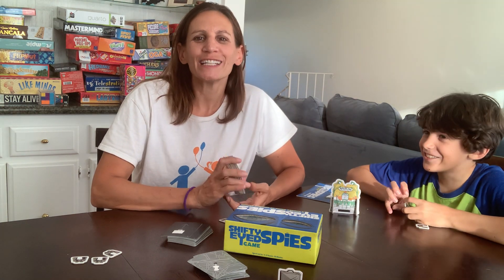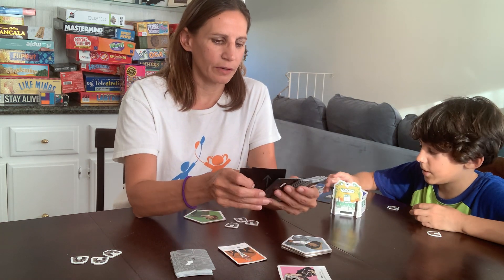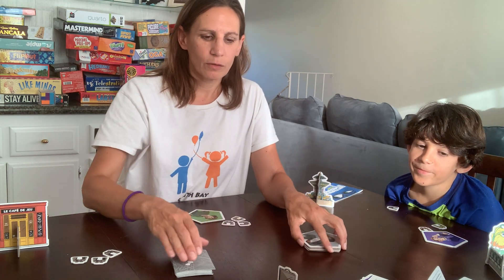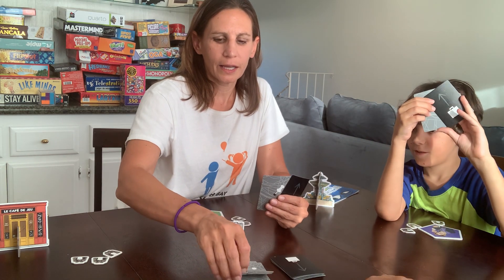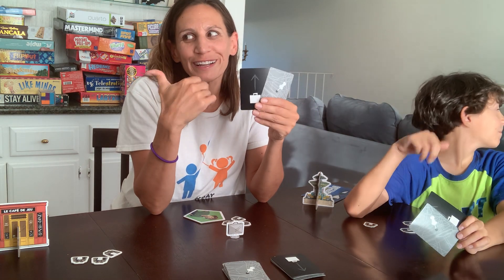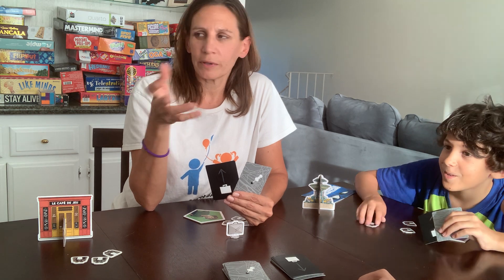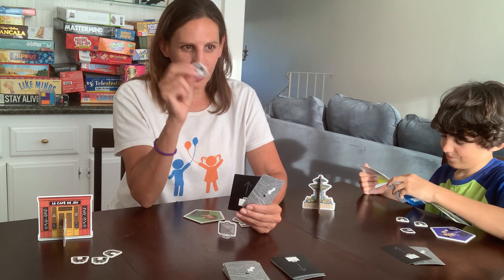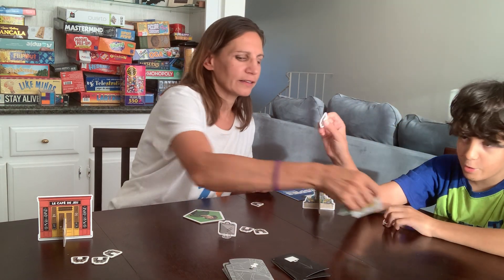Teach non-verbal communication through playing Shifty Eyed Spies! Video 1: How to Play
My family helped me out in explaining how to play Shifty Eyed Spies! It's a really fun game to practice non-verbal communication for kids middle school and up.

Apologies about the dog barking. I guess she wanted to be part of the family video.  This is real life so hope you can roll with it as we did 😉